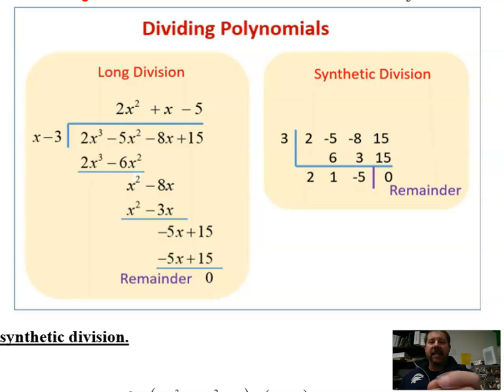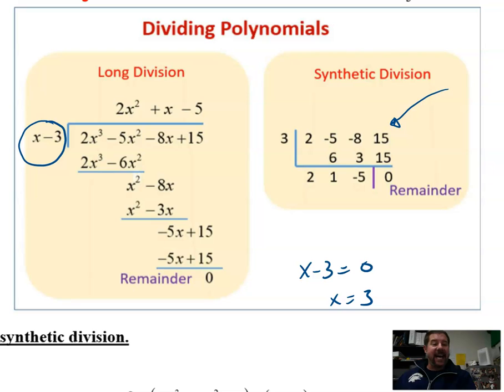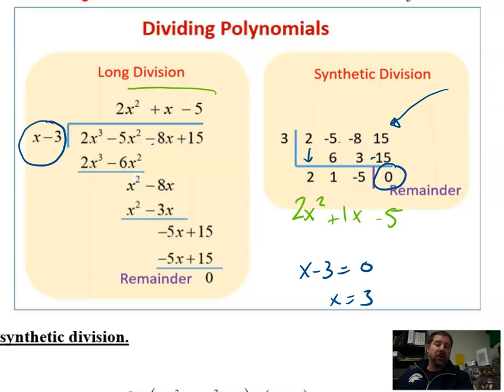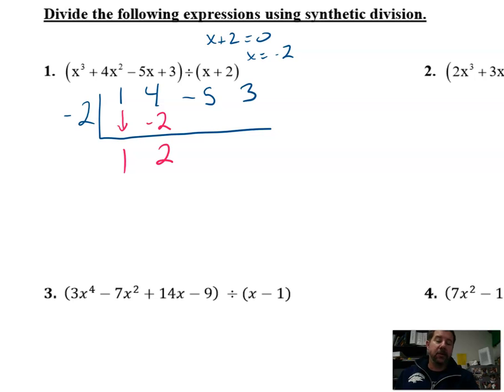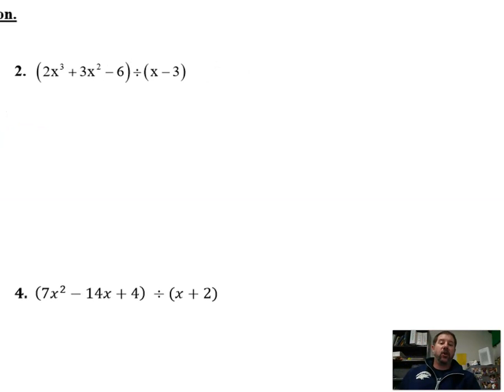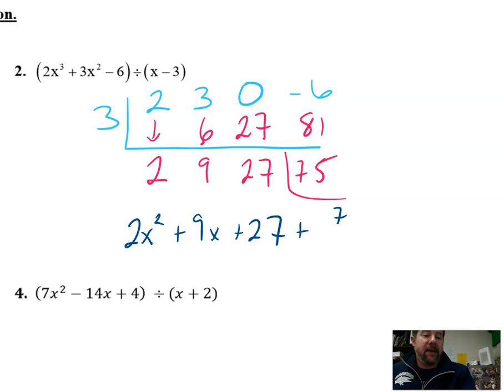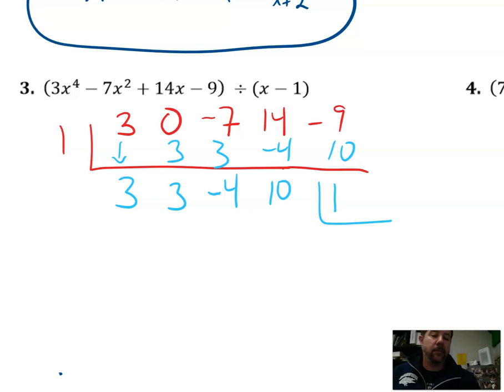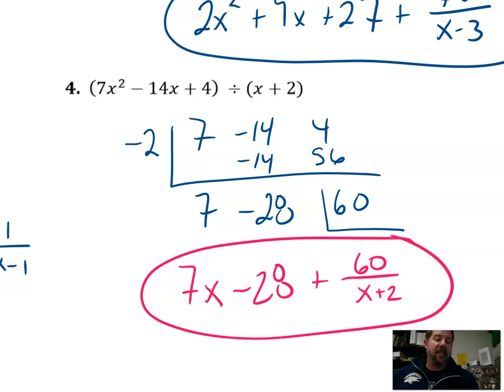Algebra 2 - Unit 7 - Day 2 - Synthetic Division of Polynomials